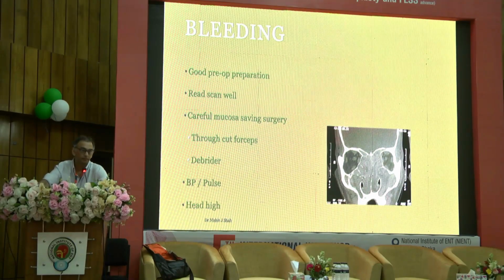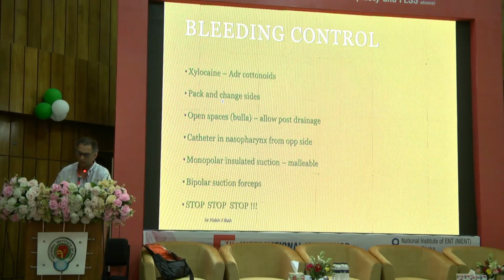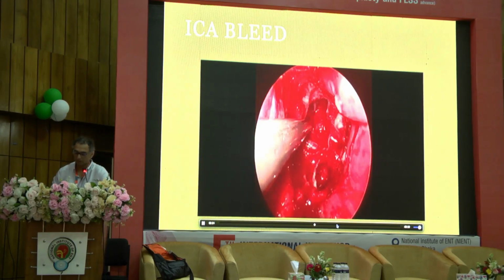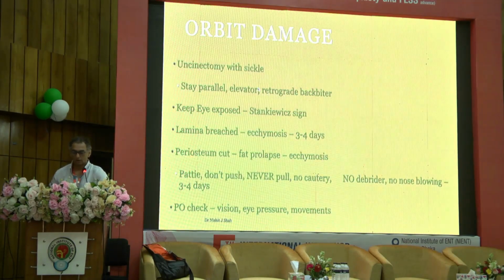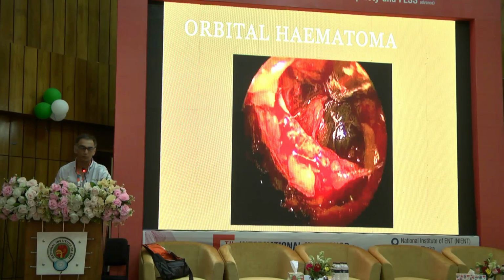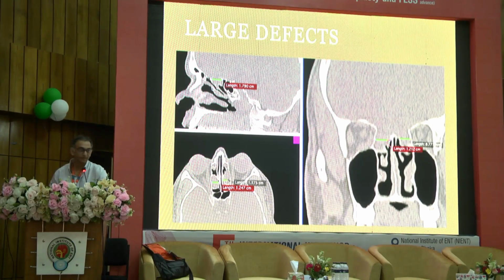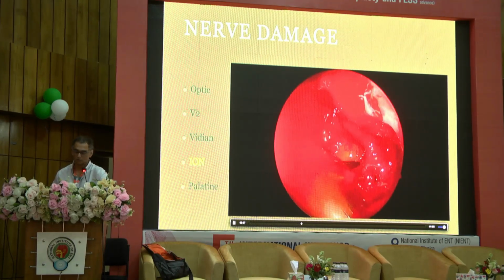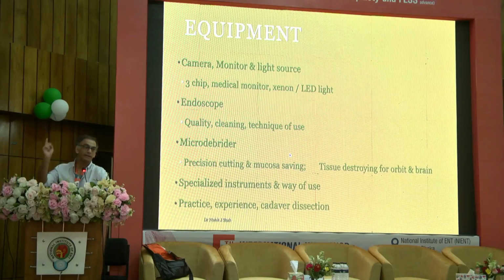Complications of Functional Endoscopic Sinus Surgery (FESS) : Dr. Nishit Shah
5th International Workshop on FESS & Rhinoplasty, National Institute of ENT, Tejgaon, Dhaka.